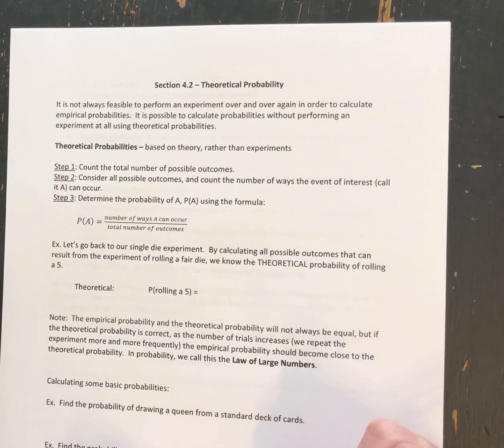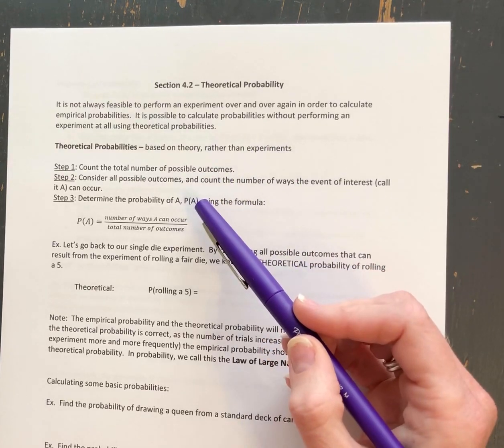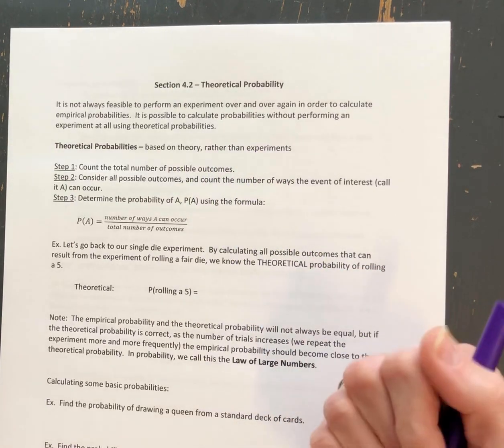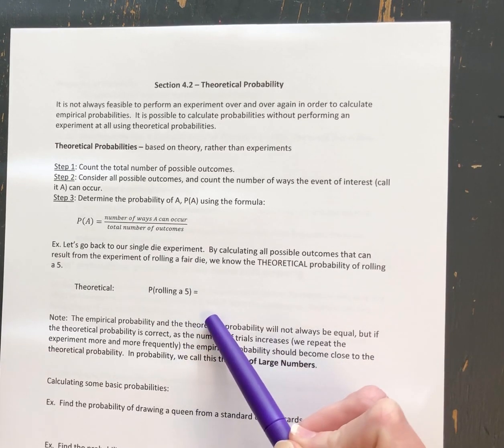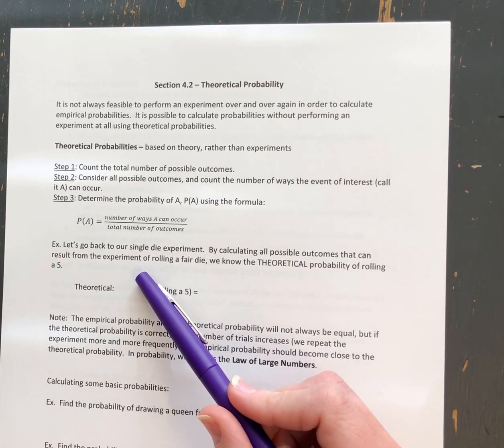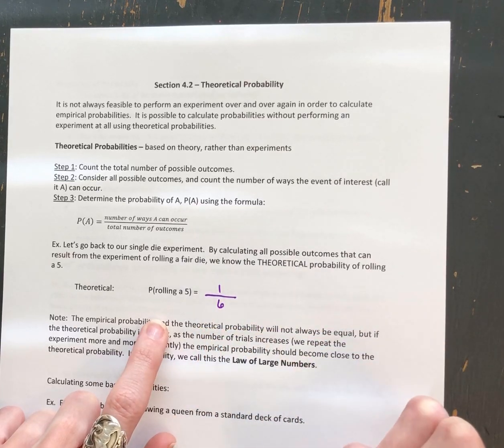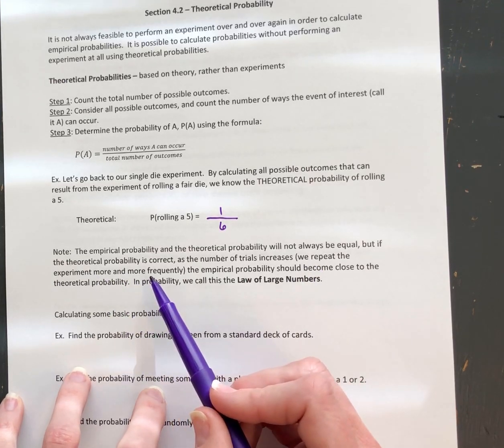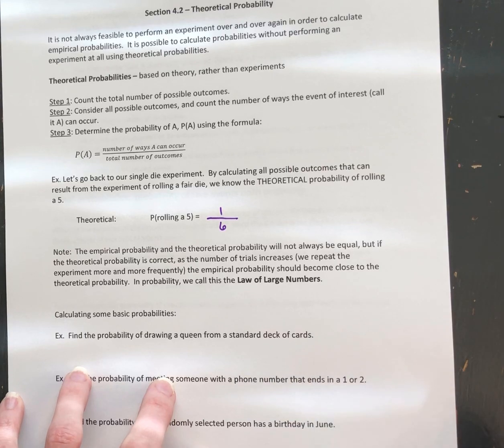Intro to Theoretical Probability